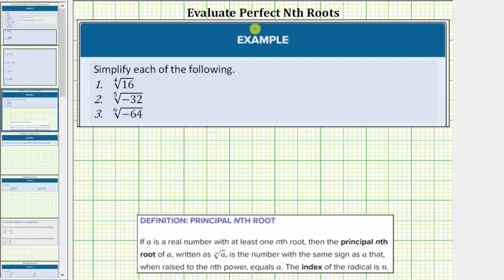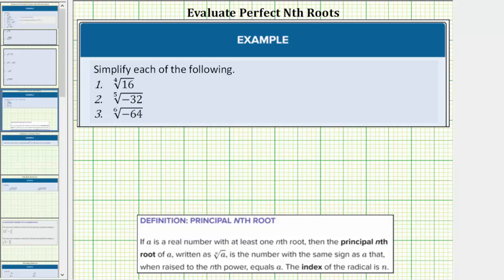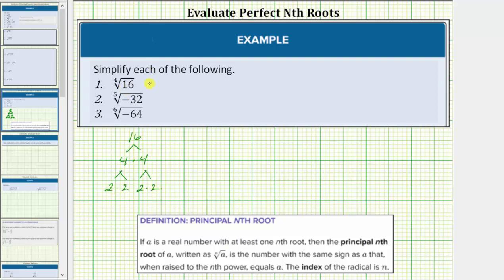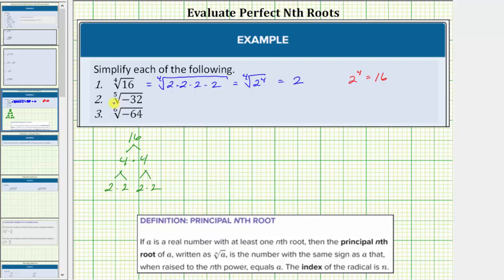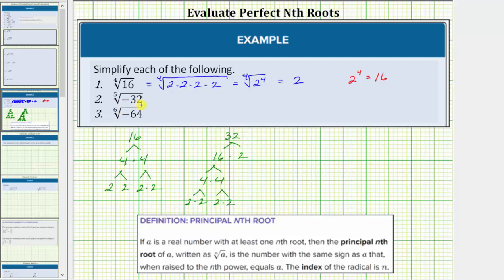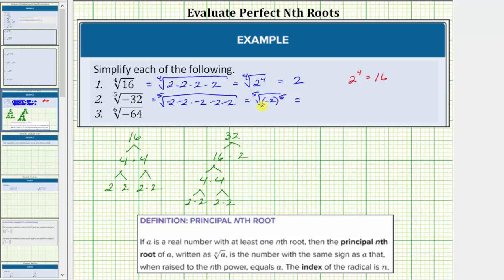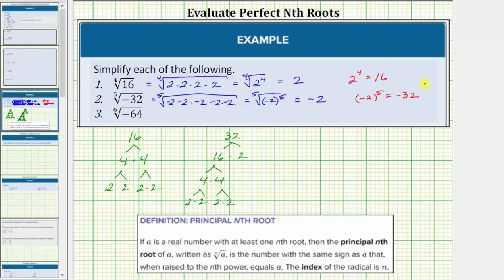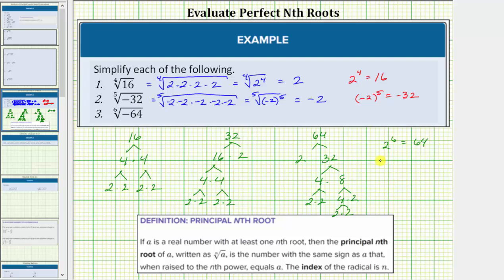Simplify Perfect Nth Roots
This video explains how to simplify perfect nth roots.